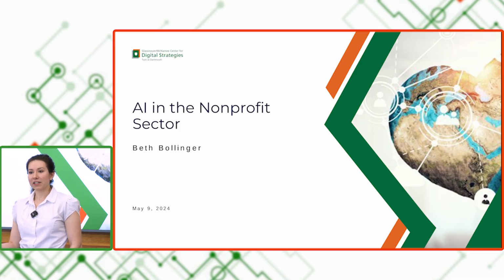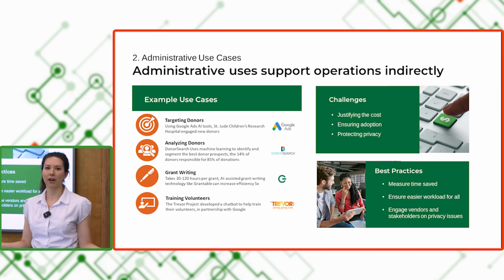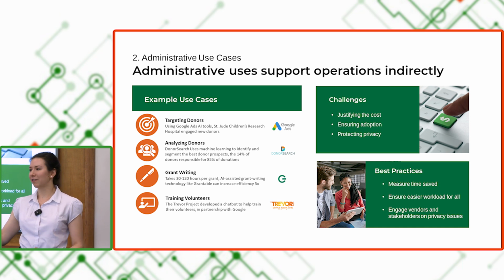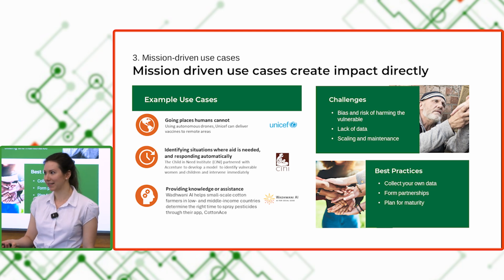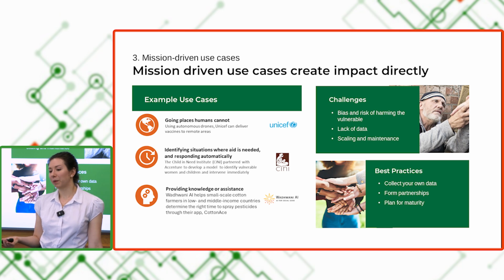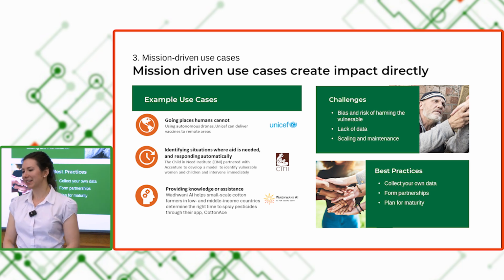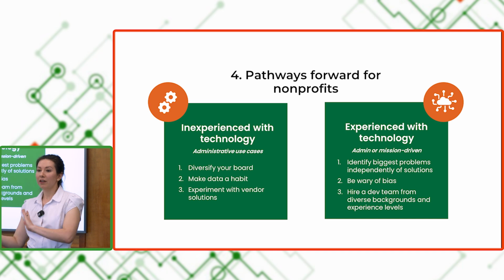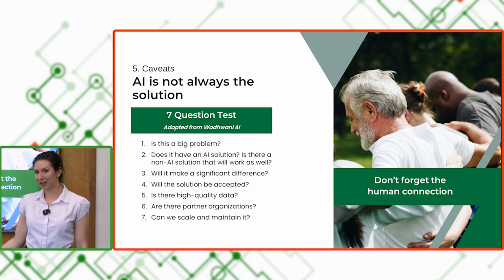AI in the Non Profit Sector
Beth Bollinger T'24